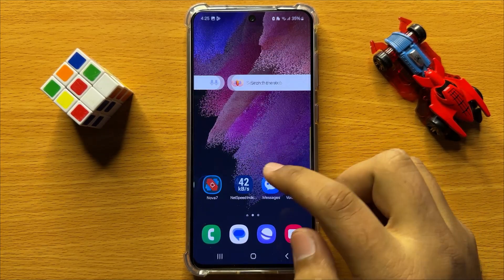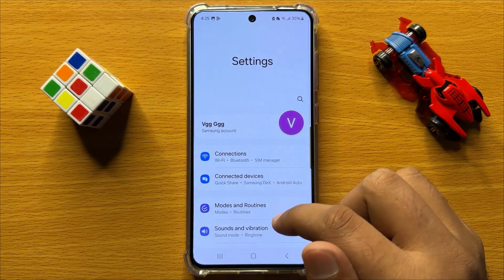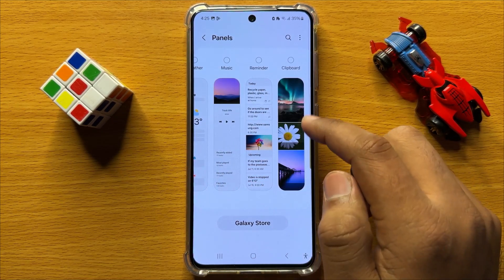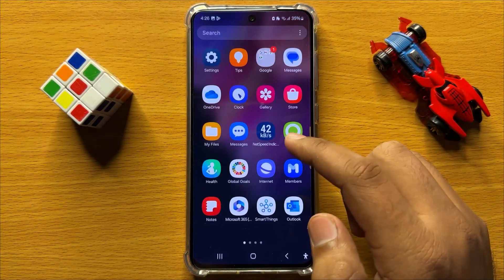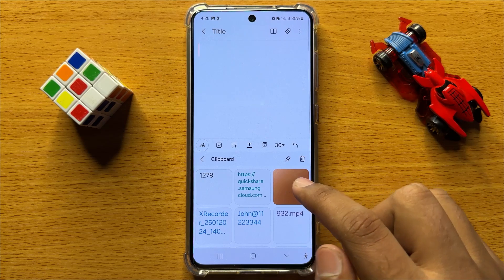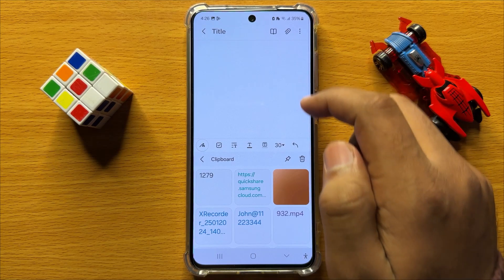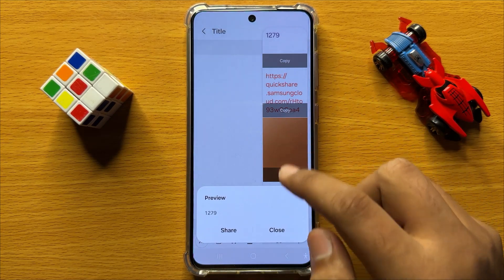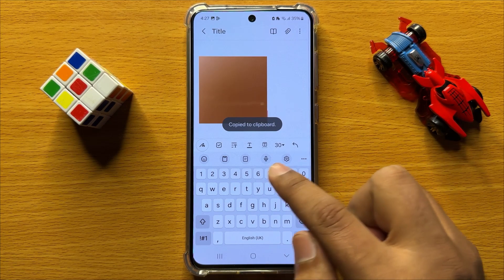Three Ways to Show The Clipboard to Paste Text & Images Into Other Apps Samsung Galaxy S24